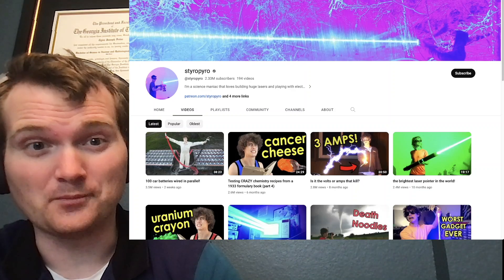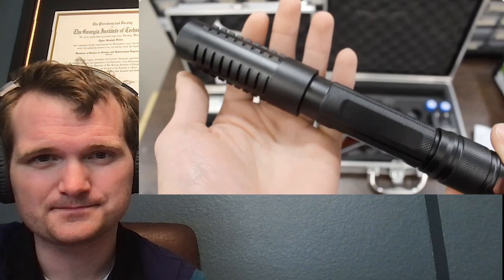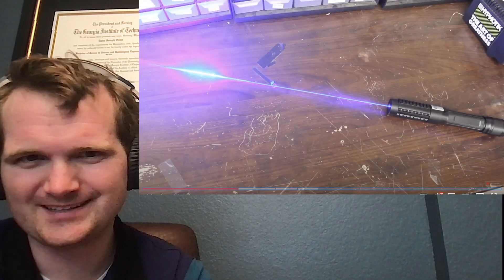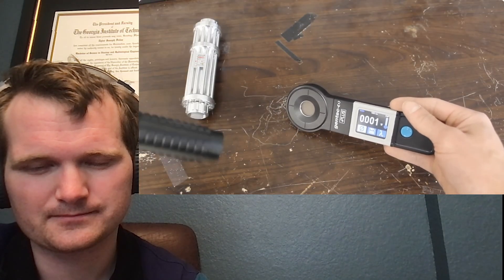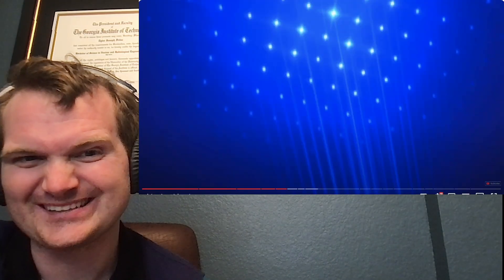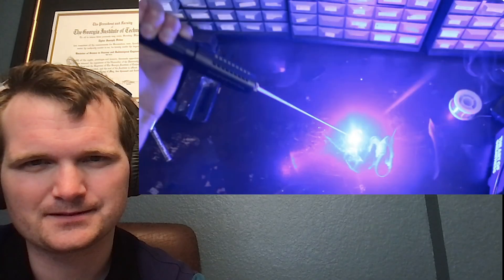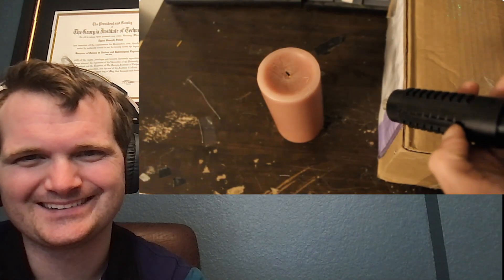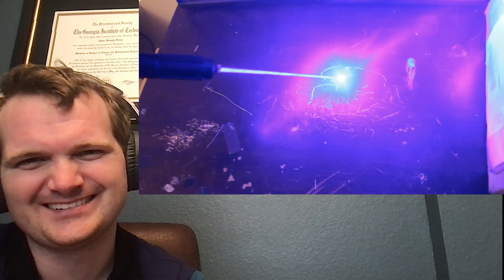Nuclear Engineer Reacts to Styropyro "Testing Blue Lasers from eBay (and Making Them Even Stronger)"